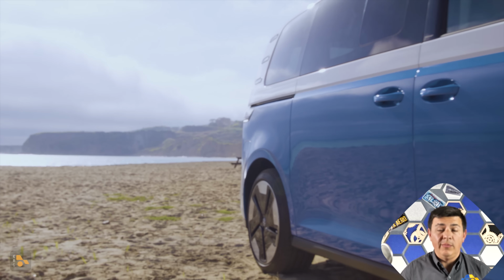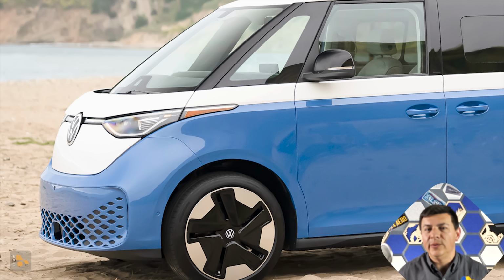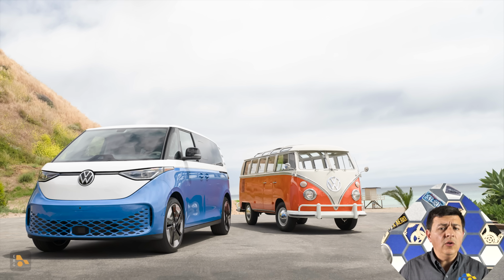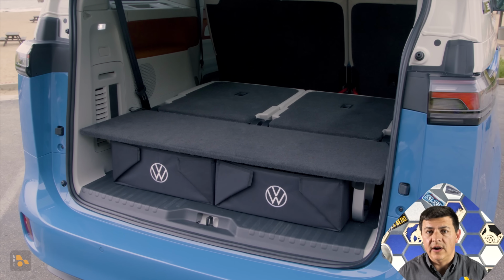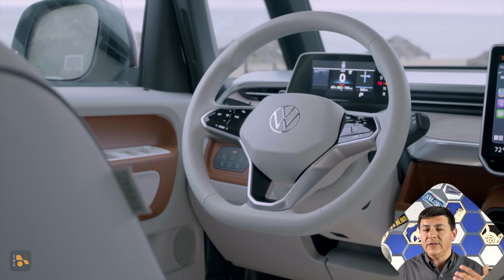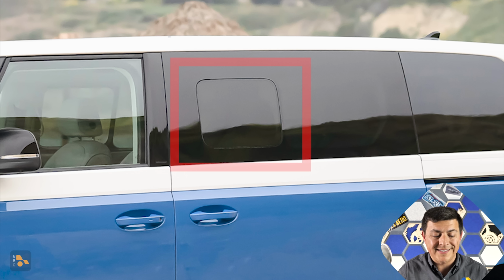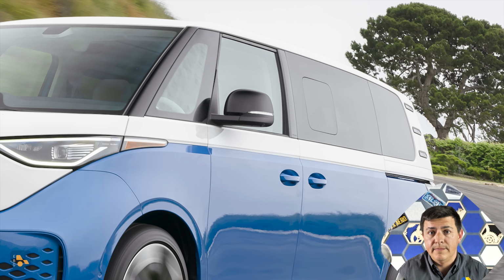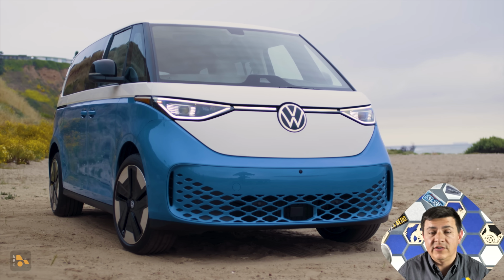2025 Volkswagen ID. Buzz First Look | America's Retro EV Bus Is Finally Here!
VW's groovy ID. Buzz is almost here! Today they finally pulled the covers off the re-imagined VW Bus for N. America. It's almost a foot longer than the 2-row Buzz in Europe, but still fairly compact as fat as American minivans or 3-row crossovers go. We don't know pricing or range figures yet, but it's possible the RWD model could hit nearly 300 miles thanks to the new and larger 91 kWh battery and a more efficient and more powerful rear motor good for 282 horsepower.